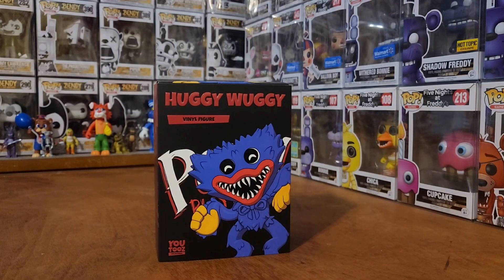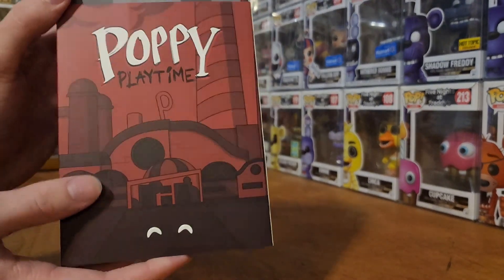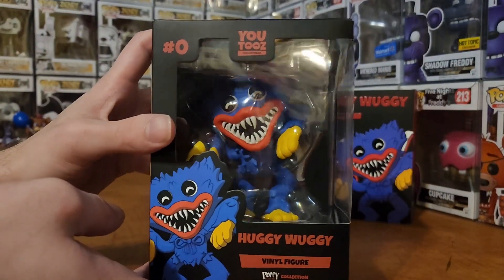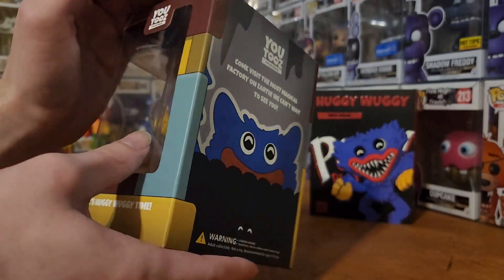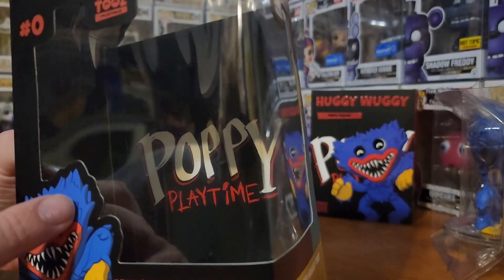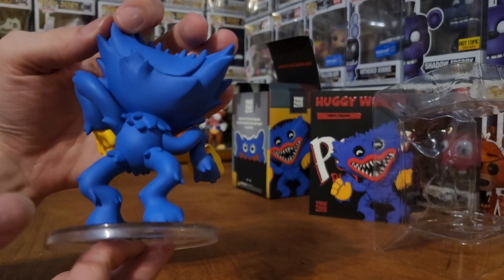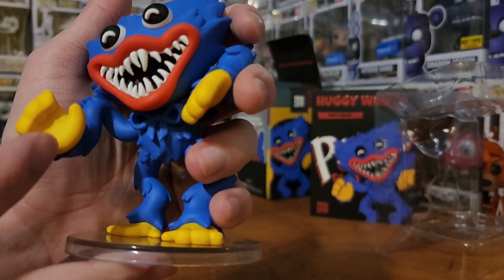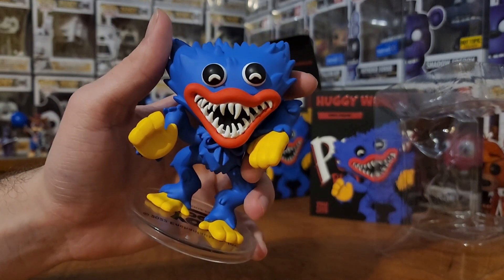Huggy Wuggy Youtooz Poppy Playtime Vinyl Figure Unboxing